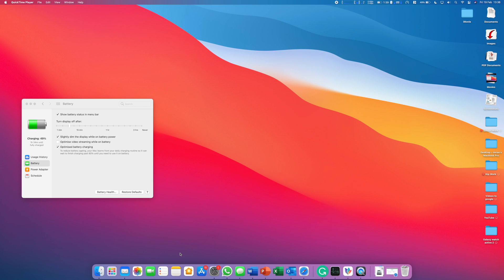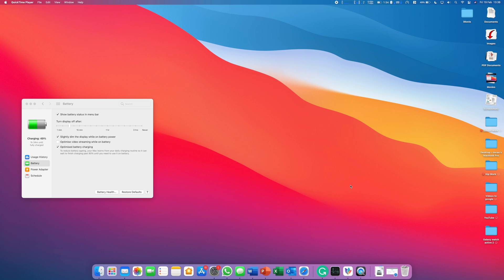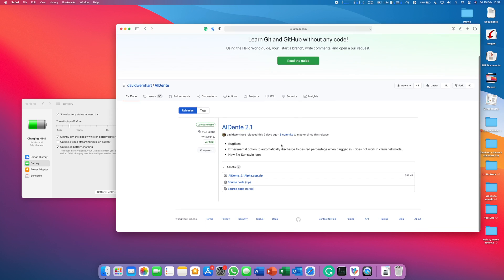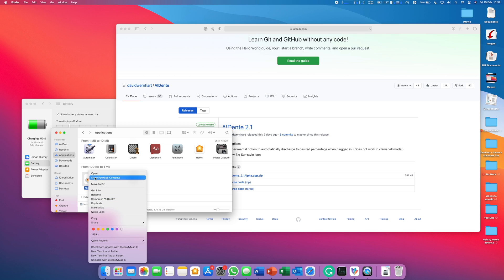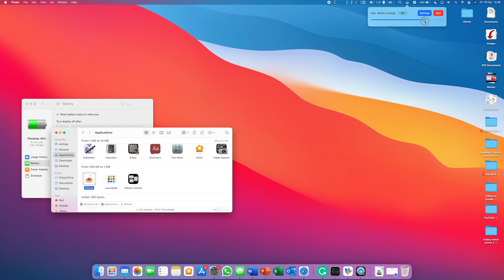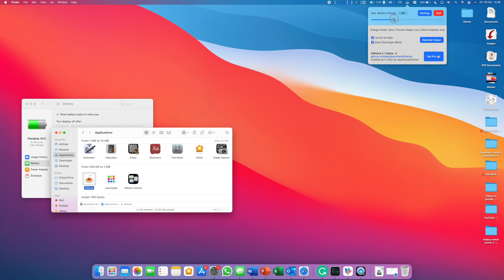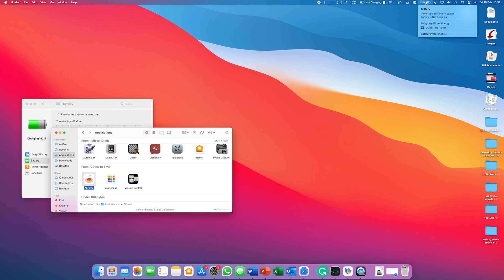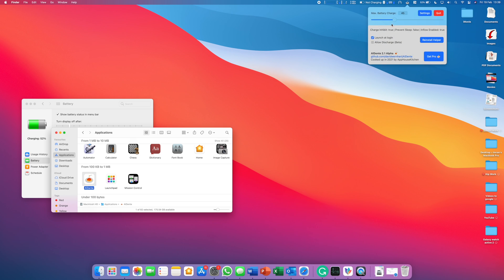Set a Charge Limit For Your MacBook! - Works With M1 Macs!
In this video, I will show you how to set a charge limit on your MacBook in order to increase battery health/longevity through the use of a tool called AlDente :)

0:00 intro
0:12 Why you need it?
0:40 How to download
1:38 Demonstration
3:10 Tip
3:50 Conclusion